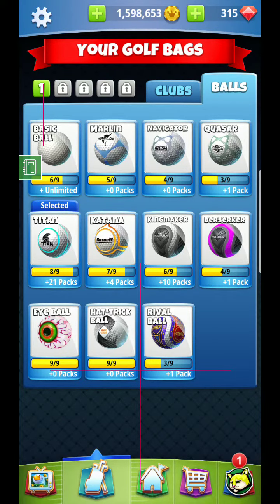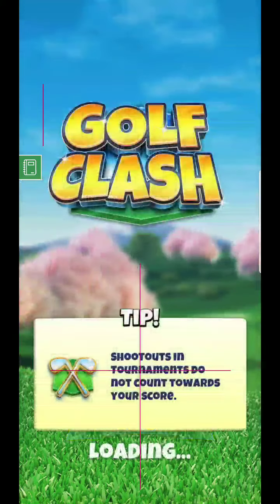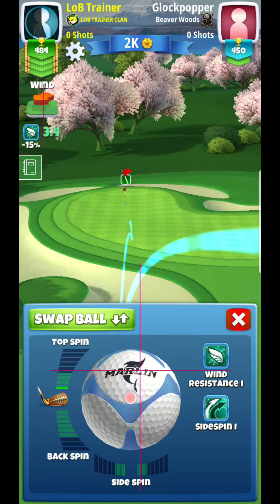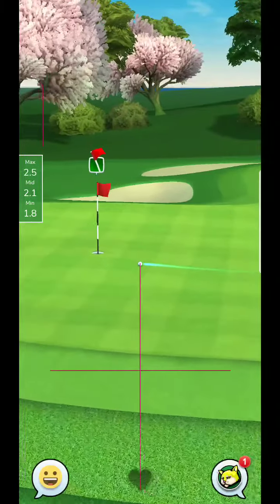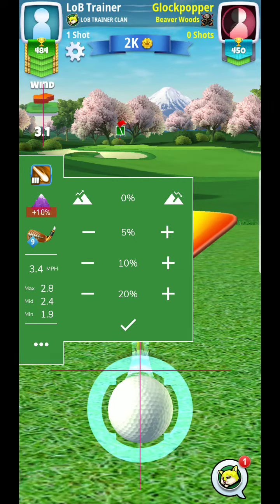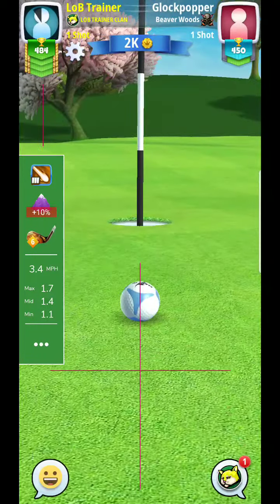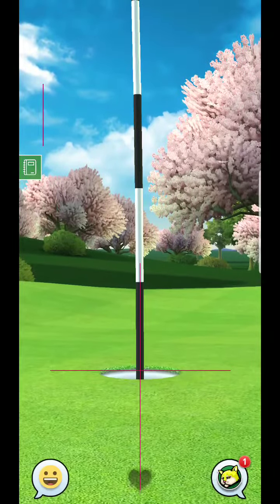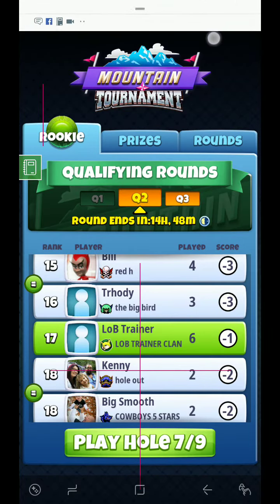Golf Clash Mountain Tournament Hole 6 ROOKIE Division